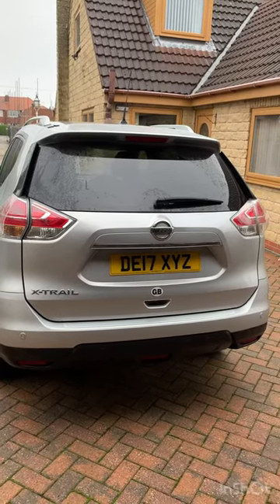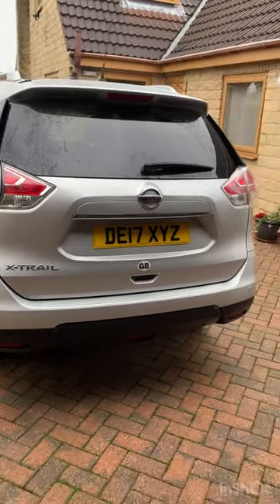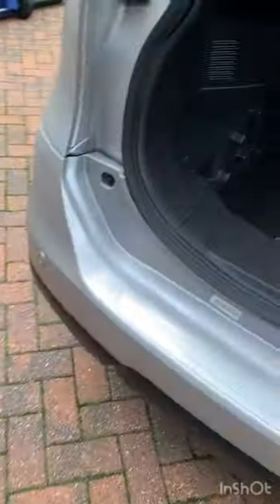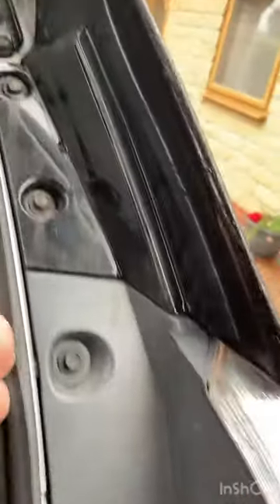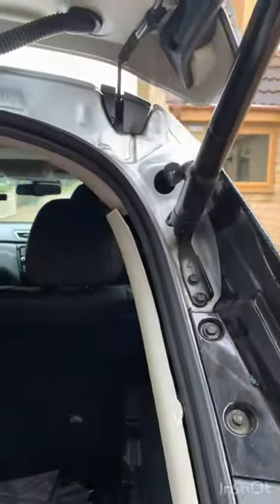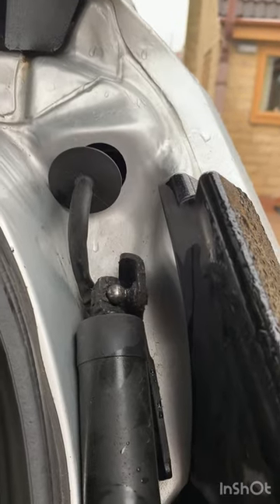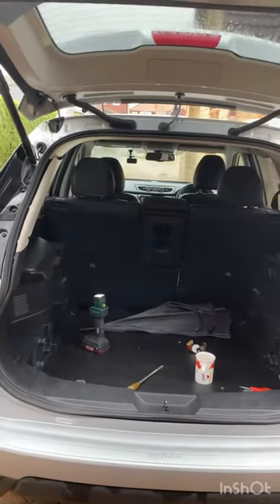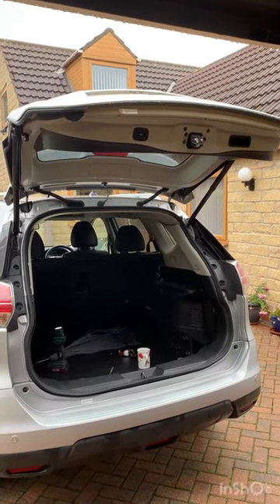NISSAN T32 X-TRAIL/ROGUE - POWERED TAILGATE STRUT REPLACEMENT.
A short video showing the replacement process.